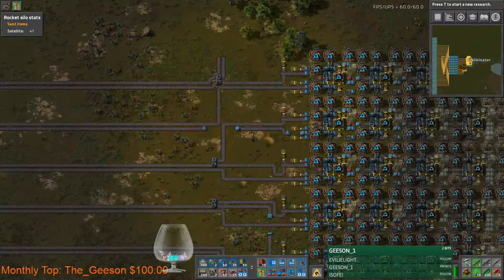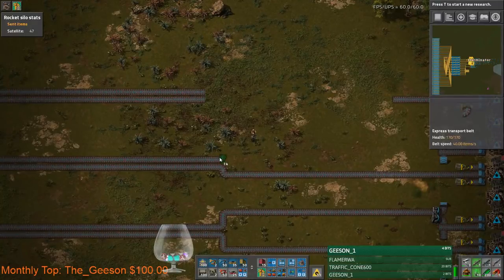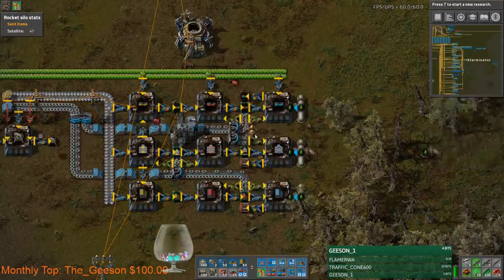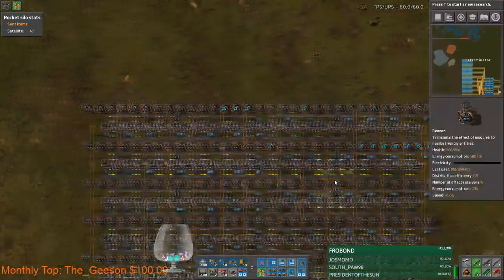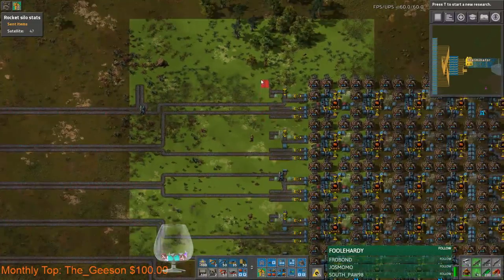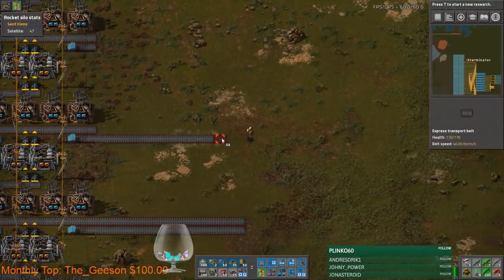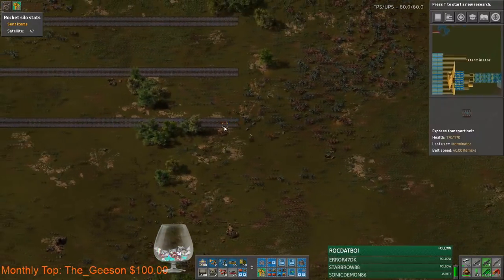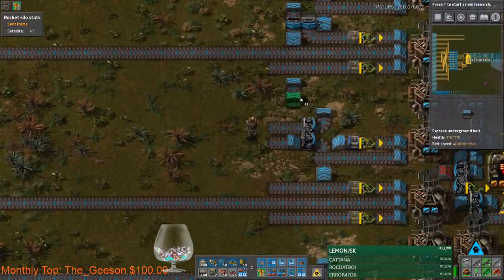Stream Footage: Tightening The Belt - Spaghetti connections and Circuits!